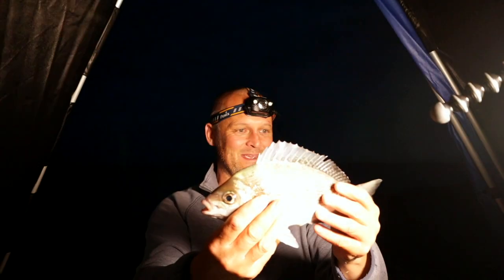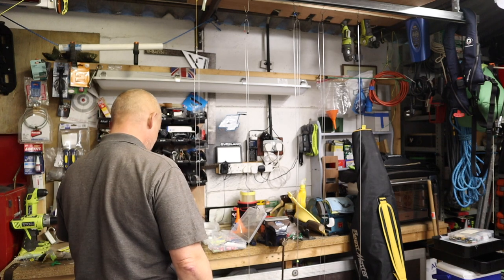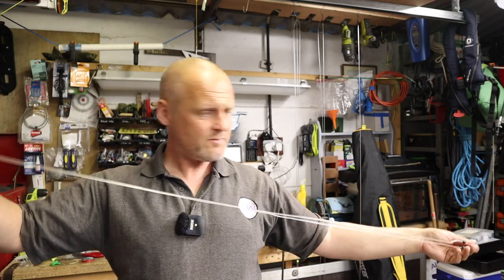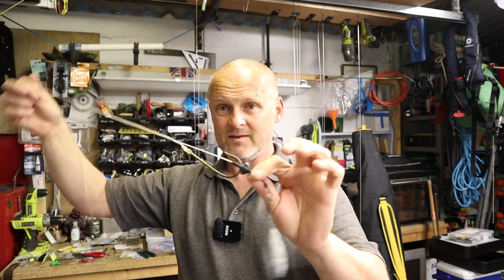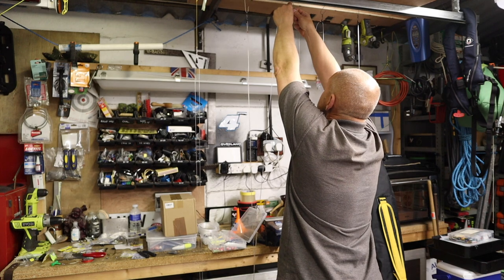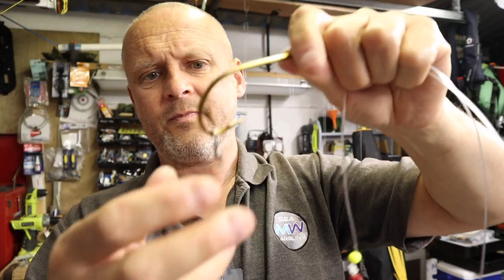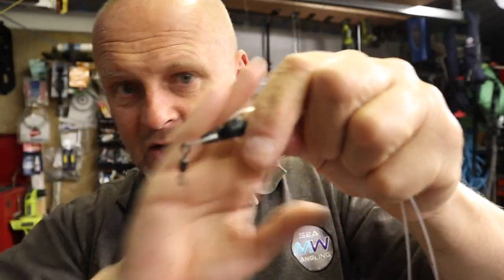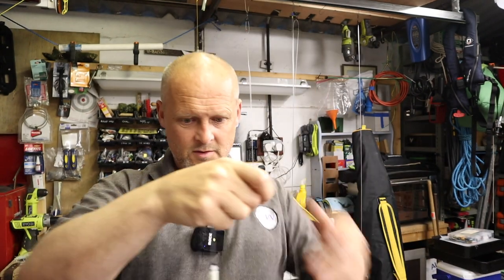Workshop Ramblings April 22' - Common Skate Rig - Shark Fishing kit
Join me in the workshop as I experiment with Common Skate Rigs that can be cast from the shore and then show my new Shark fishing kit.
A quick unboxing of rubbing leaders and bite traces before I bid my farewells for a busy evening.

Bite trace
Rubbing leader